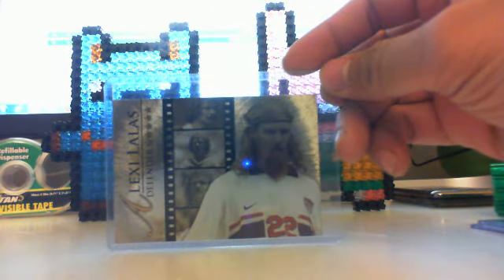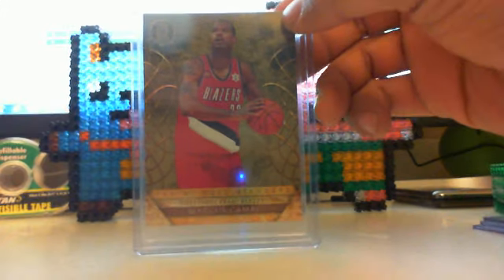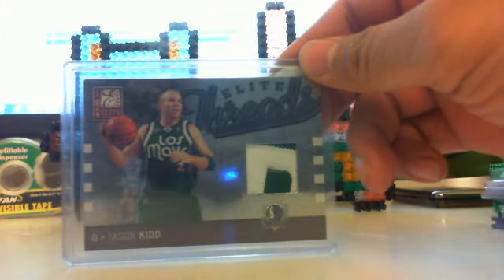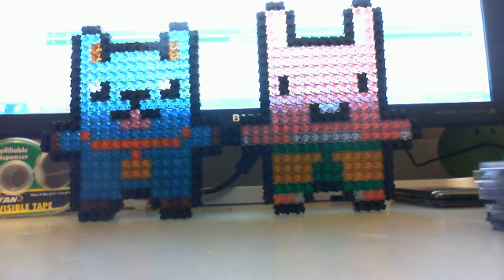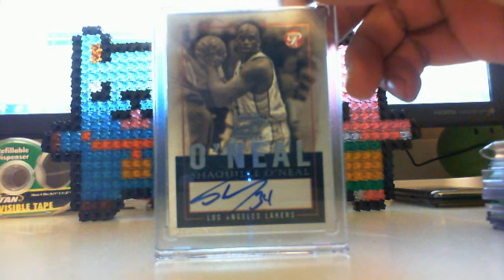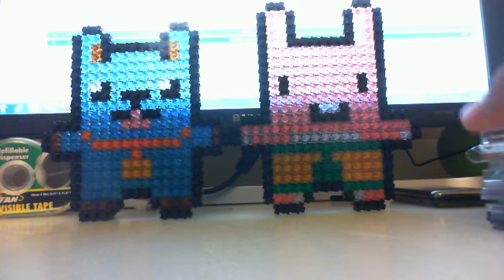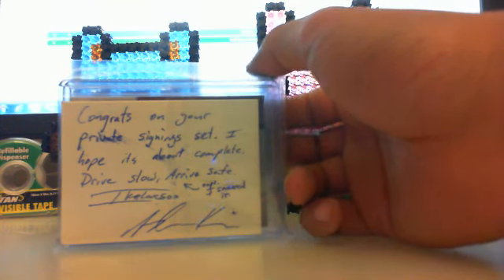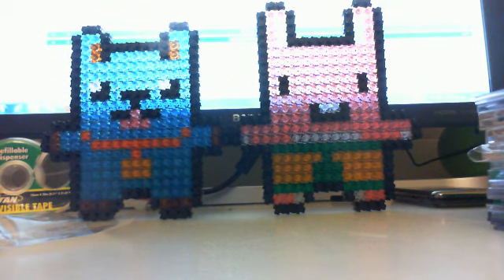Mailweek recap: Group break, mystery packs and ebay. Thanks Adam and Ambrose!!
a quick mailweek video from a long, long stressful week of work :)
some sick mojo from Ambrose's supremacy packs
and thanks again Adam for trading me those 2 cards... now i'm only one card away from completing the set!! :D